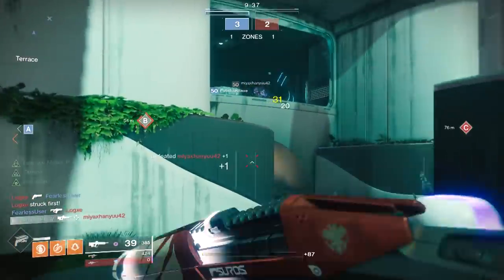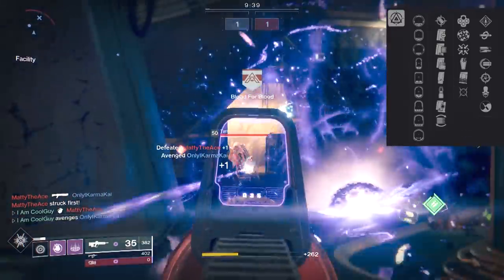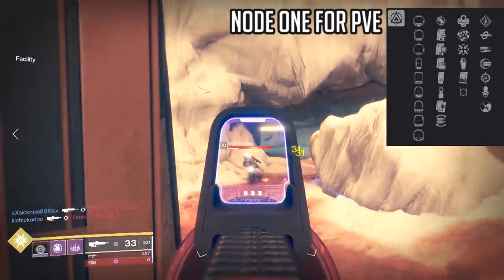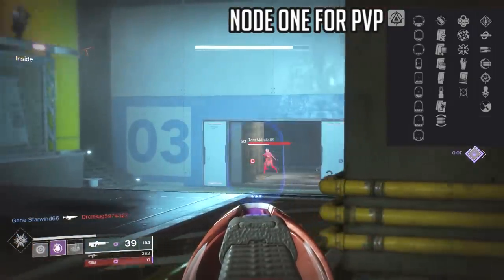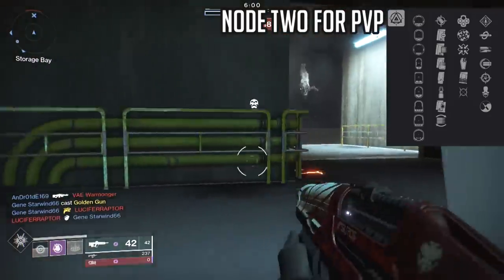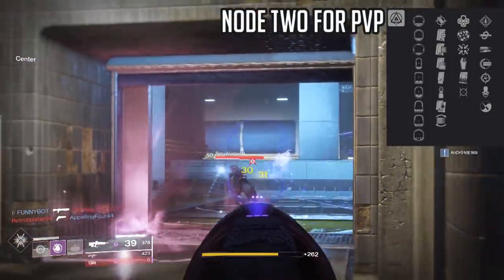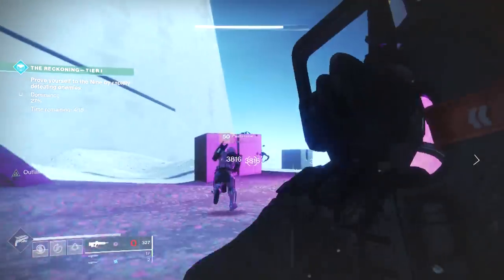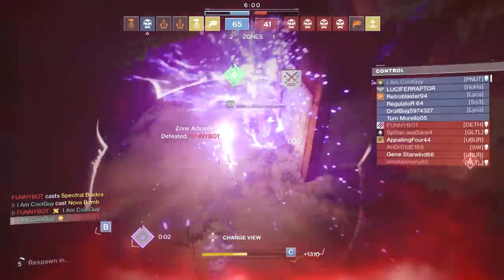Last Perdition 2.0 In Depth Review - Top Tier Pulse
The Last Perdition has been brought back with random rolls for jokers wild. This is a special pulse  and we go through why it is top tier. In this video, I go over all stats and perks. I give an in depth explanation of how zen moment and headseeker work. Would you believe that headseeker can be viable on this pulse for PvP? I give roll recommendations and much more.